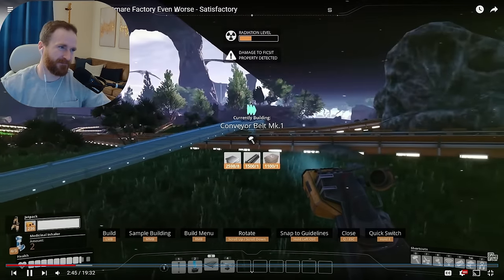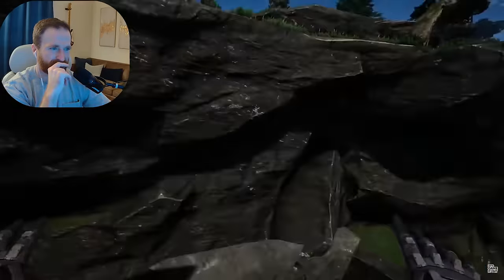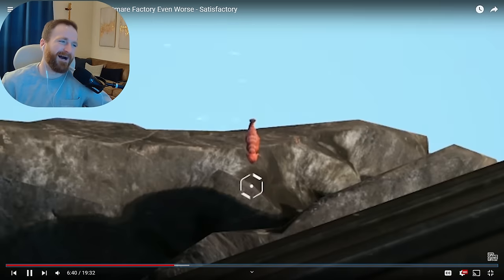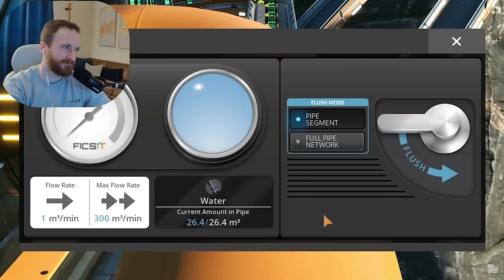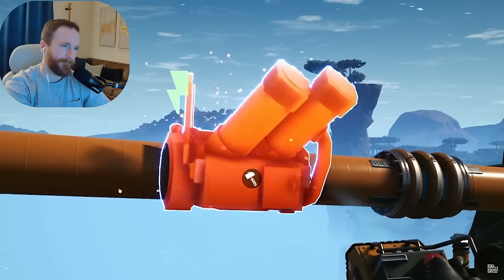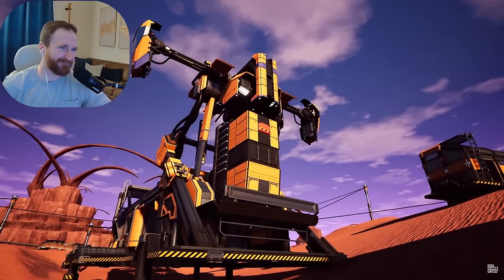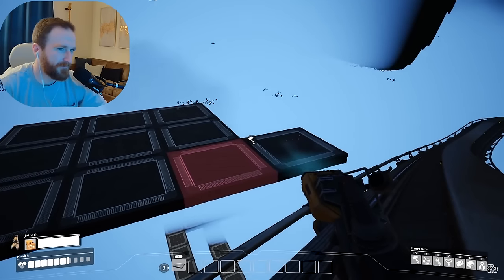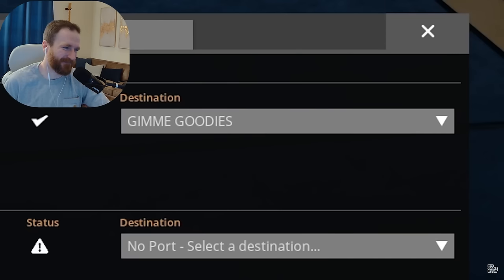"Pro" Reacts to Lets Game It Out I Used Drones to Make a Nightmare Factory Even Worse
"Pro" Reacts to Lets Game It Out I Used Drones to Make a Nightmare Factory Even Worse. Let's Game It Out is a monster who must be studied.

CREATOR CREDIT

 @LetsGameItOut   - If you see this, thank you for your talent. You have given me the chance to change my life forever